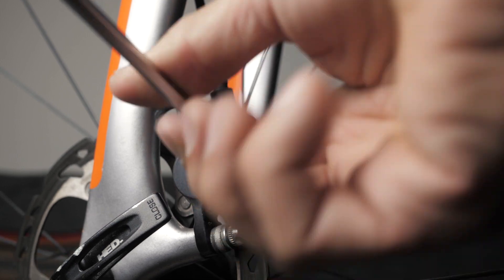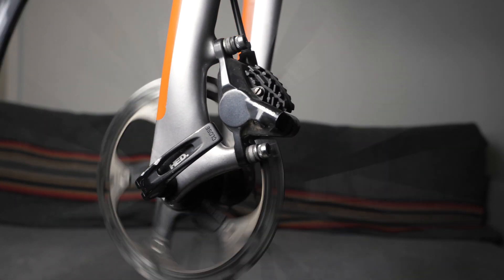My secret to aligning disc brake rotors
I discovered a useful tool to help me center by hydraulic disc brake rotors almost perfectly every time on the first try. I'm using Shimano rotors and brake pads, and with this cheap Super B alignment tool, it prevents my rotors from rubbing.

Super B Alignment Tool